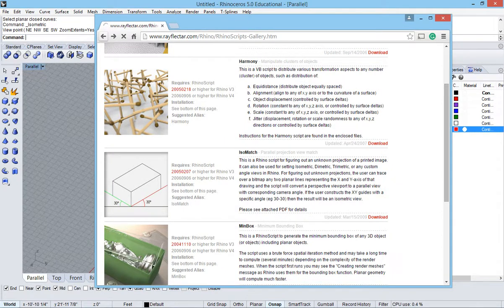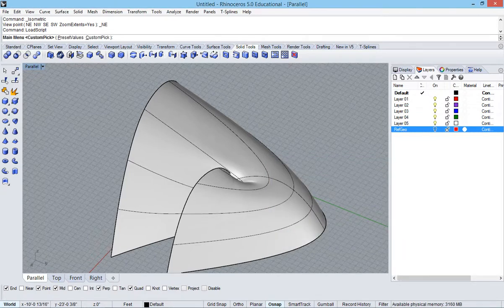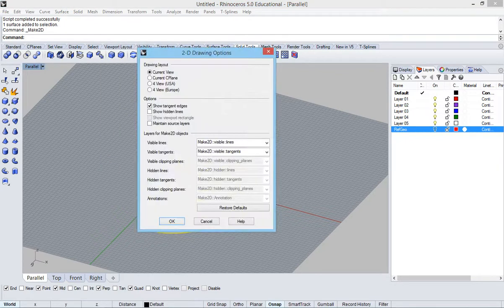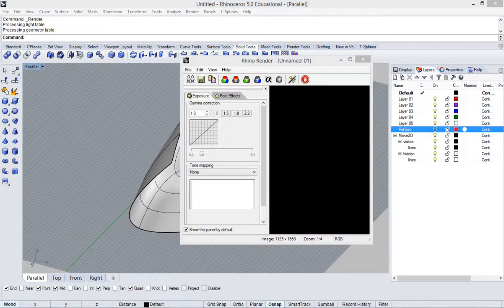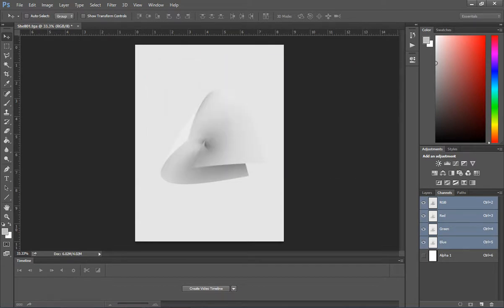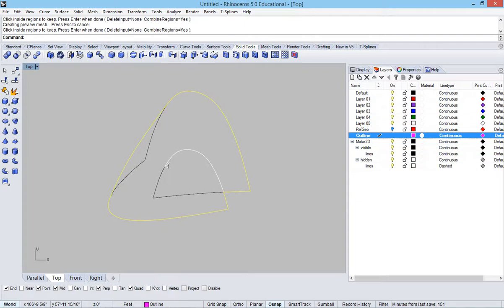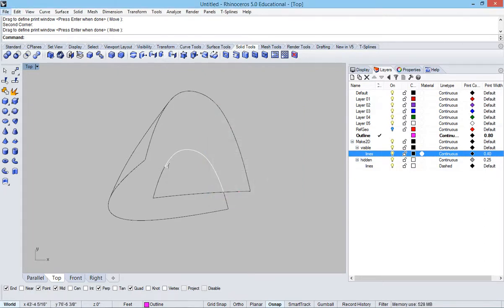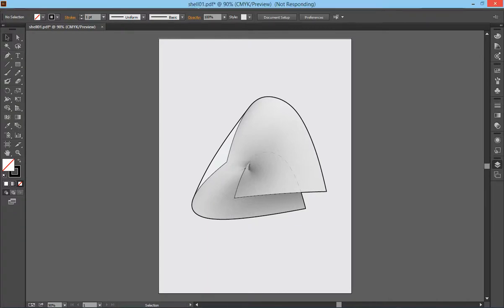week 01 upskilling part03